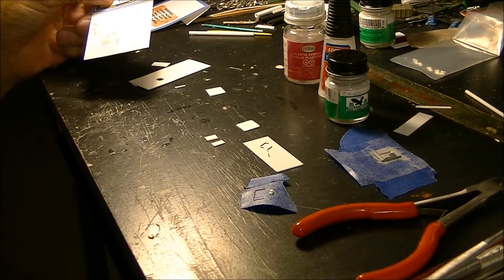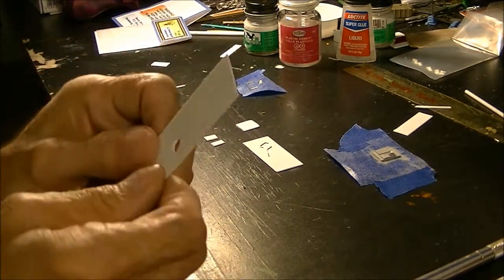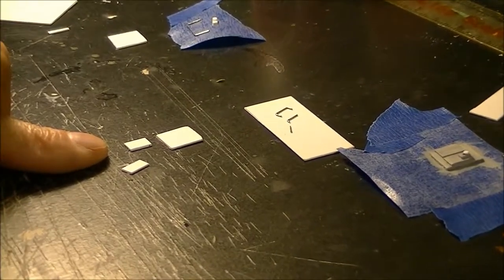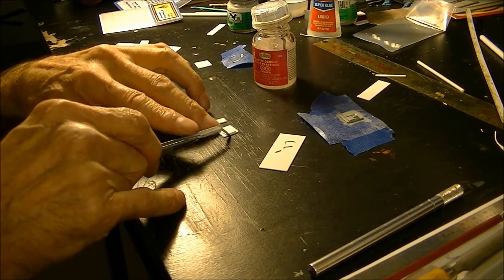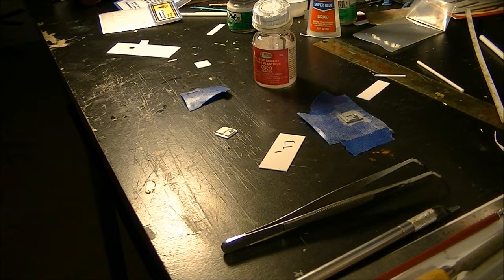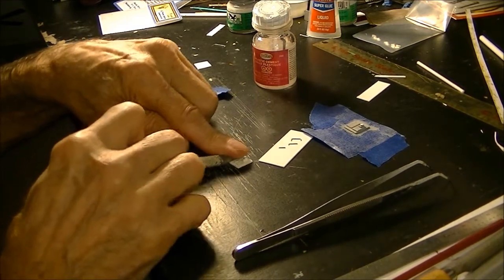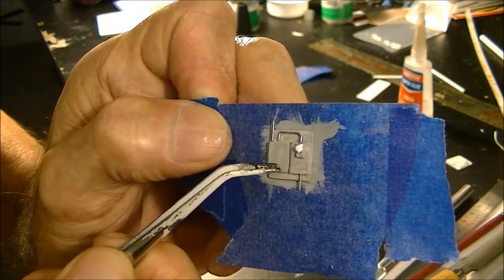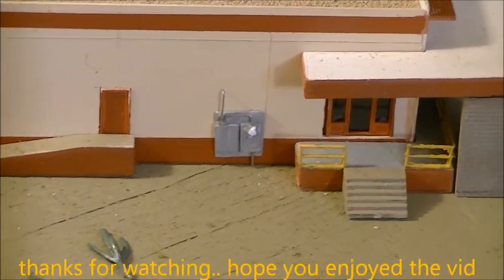GOT ELECTICITY????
it's all about details fellas. so am showing a how to on electrical cabinets & power meters.. this detail adds a bit more to your project
comments, questions & subs are welcome...
for now "that's all folks"
bnsf6951...OUT!